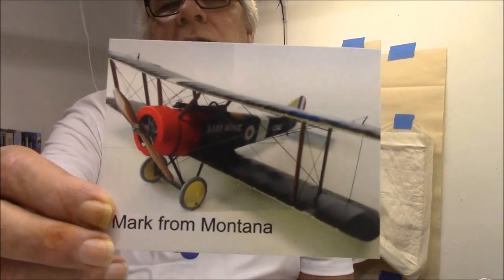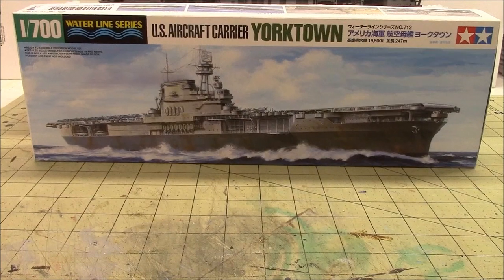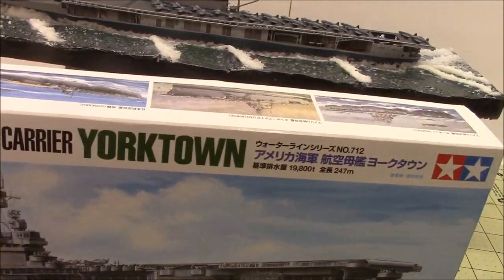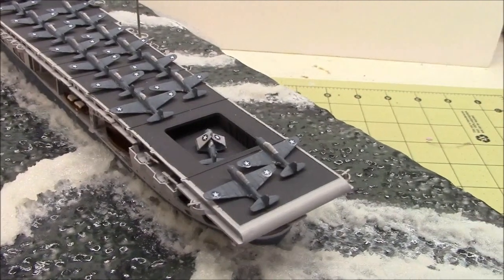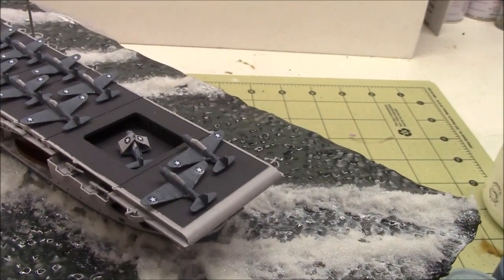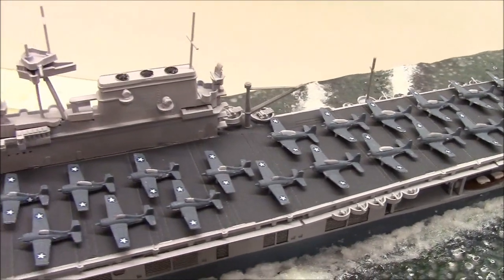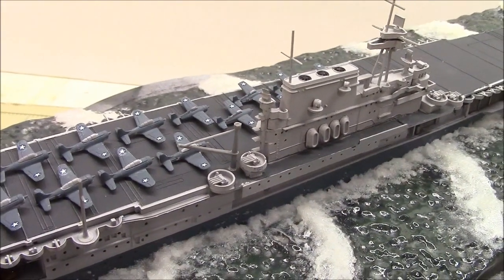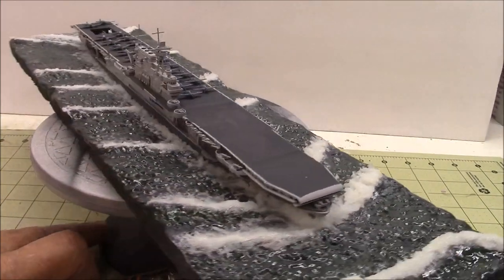Final on the US Yorktown 1/700 scale